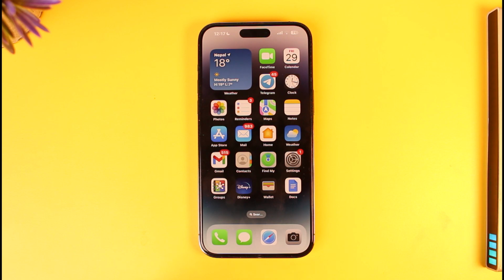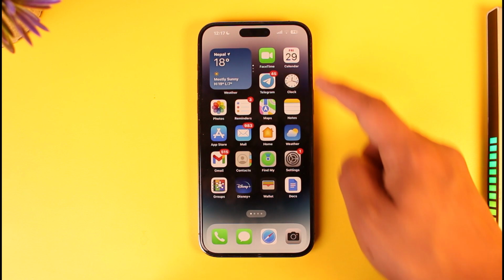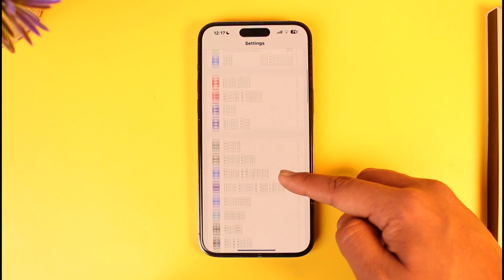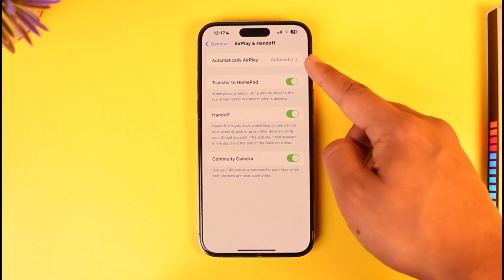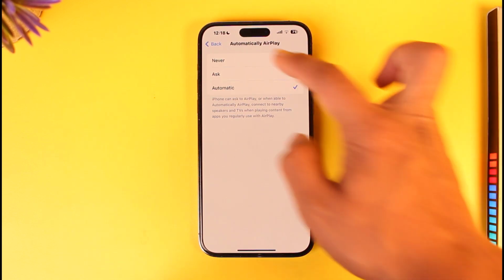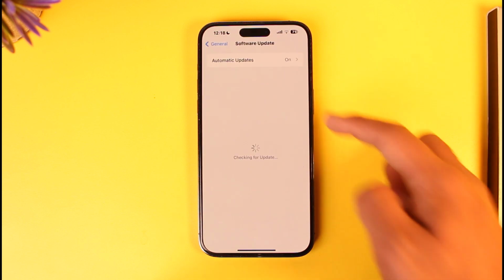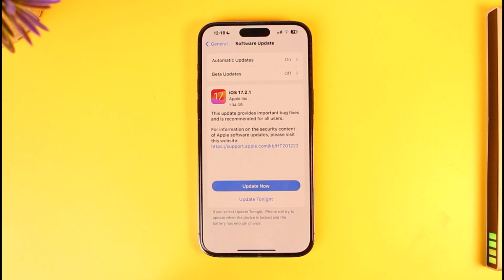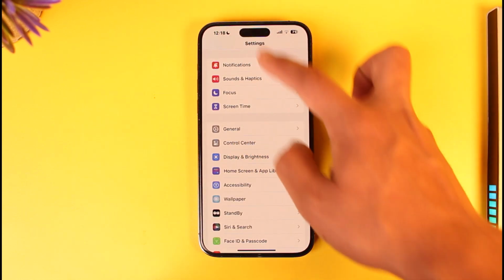How to Fix Screen Mirroring on iPhone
In this tutorial video, I will quickly guide you on how you can fix screen mirroring on your iPhone. So, make sure to watch this video till the end. We try to be responsive to as many questions as possible.

► Chapters:
0:00 Introduction
0:10 Fix Screen Mirroring
1:03 Conclusion